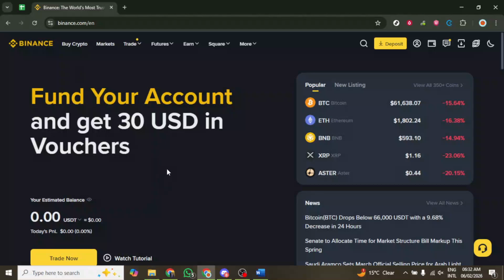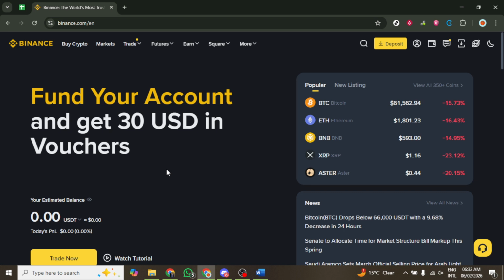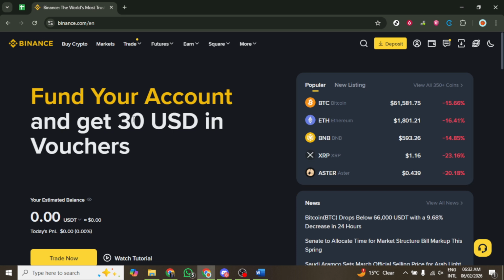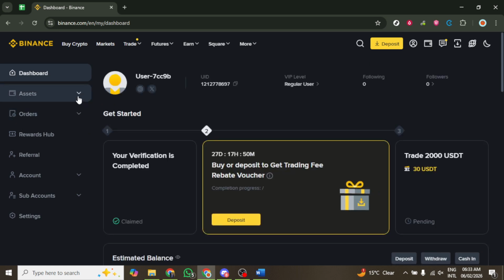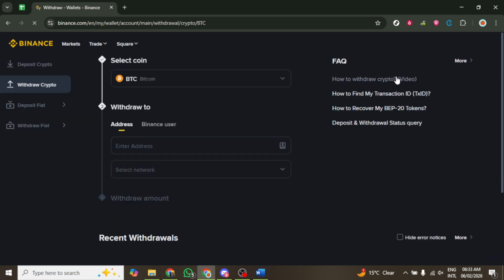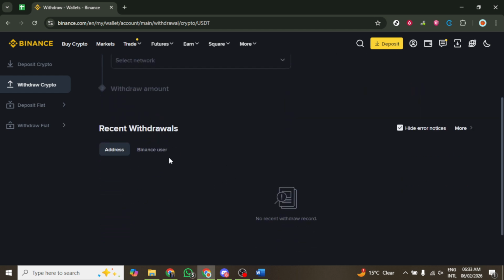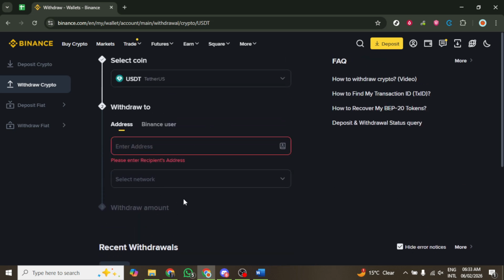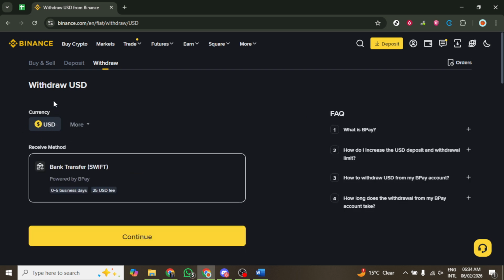How to withdraw USDT from Binance to bank account [FULL GUIDE]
In todays video we cover How to withdraw USDT from Binance to bank account